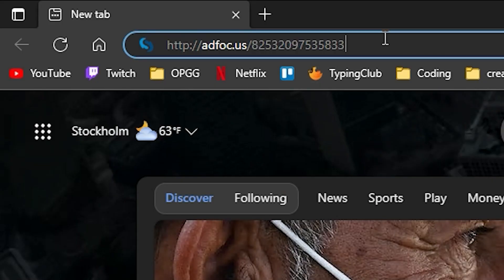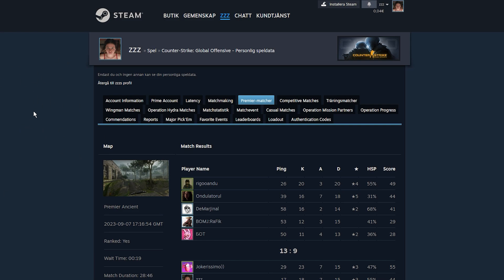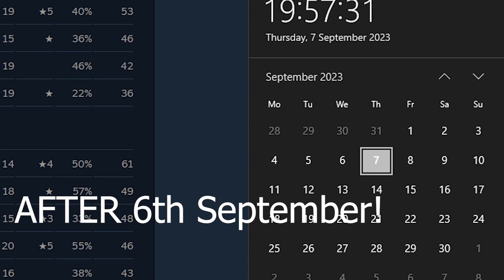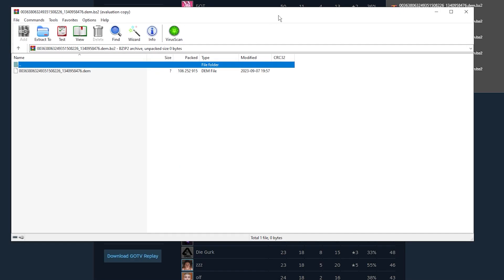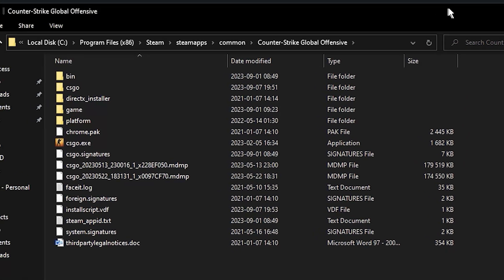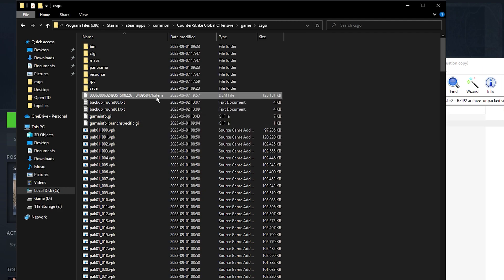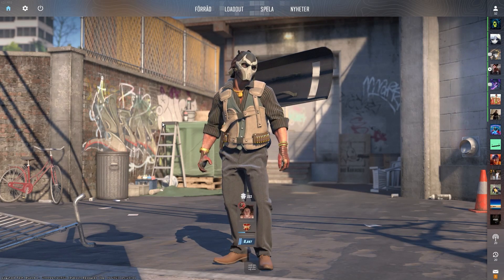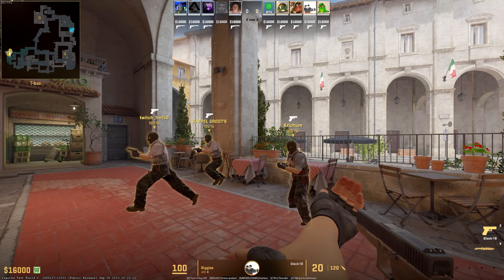How to use the new CS2 demo viewer [Download and Play CS2 Demos]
CSGO path: C:\Program Files (x86)\Steam\steamapps\common\Counter-Strike Global Offensive\game\csgo
**FOR MOST PEOPLE YOURS COULD BE DIFFRENT**

In todays video we show you how to view your demos in cs2 using the brand new demo viewer.

How to download cs2 demos, How to play cs2 demos, How to download and play cs2 demos, How to play demos in cs2, How to Watch Demos in CS2 | NEW CS2 DEMO VIEWER